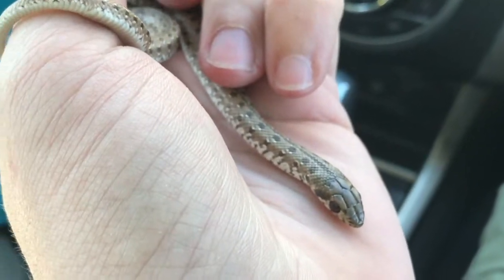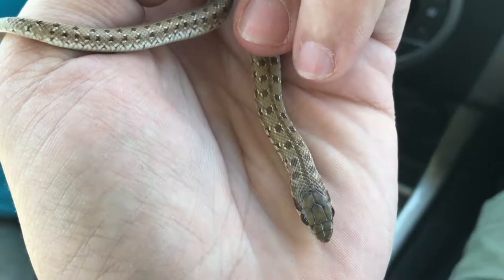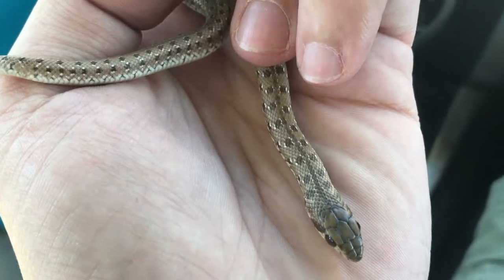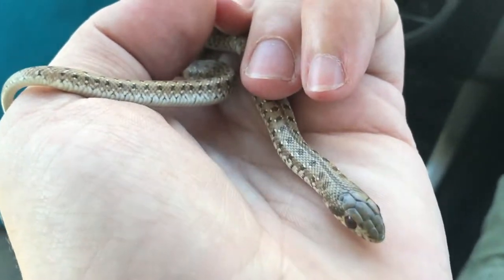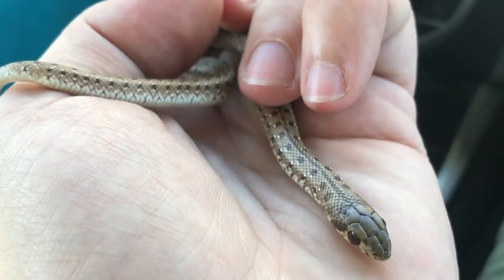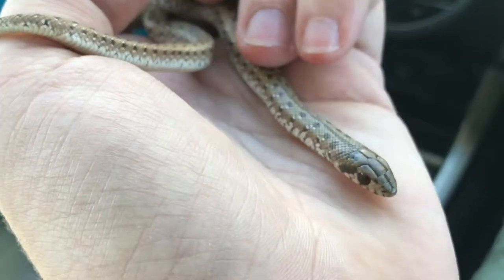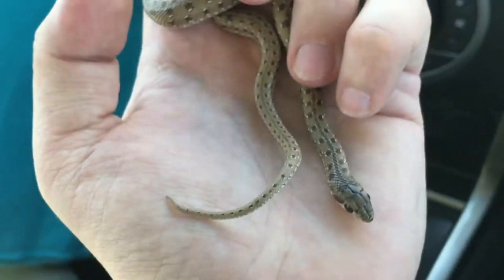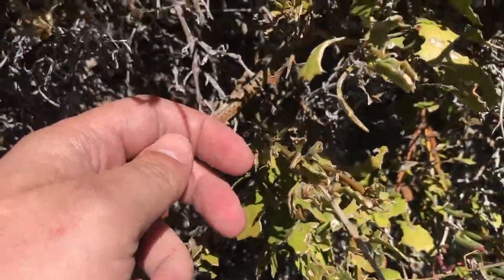Juvenile Mole Snake rescued near Milnerton, Cape Town, Western Cape, South Africa (20171218)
Mole Snake (Pseudaspis cana) - non-venomous, but can inflict a painful bite.

*Please click on the button below to "Share" this post!*

A local business found this juvenile (baby) Mole Snake on their property earlier today and called me to relocate it for them.

Mole Snakes are found in a variety of habitats, even mountainous regions and deserts, but they're particularly common in sandy scrub-covered and grassveld regions.

They spend most of their time underground, pushing their way through soft sand in search of moles and other rodents. Viviparous, they give live birth to anywhere between 25-50 babies in late summer.

Interestingly, juvenile (young) mole snakes have a variety of patterns and colors that they lose completely once they reach adulthood.